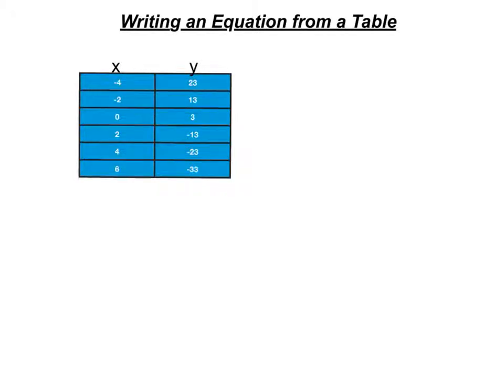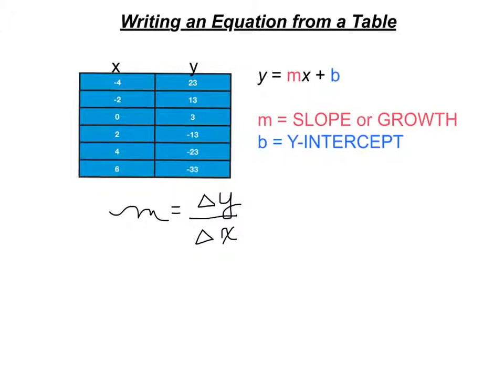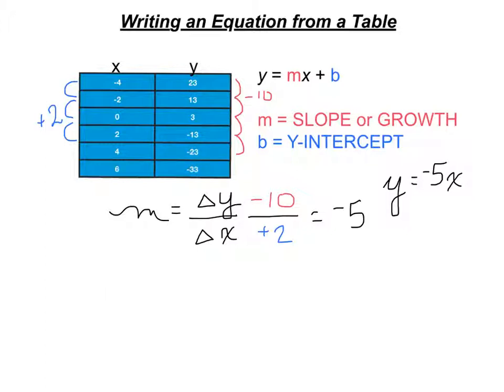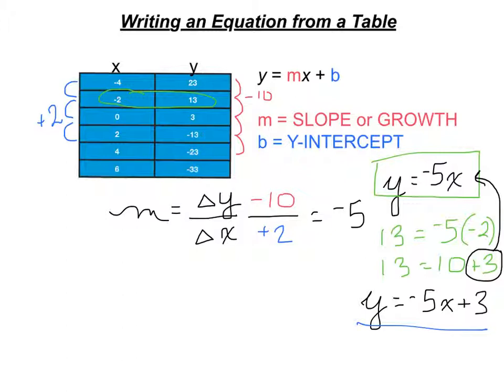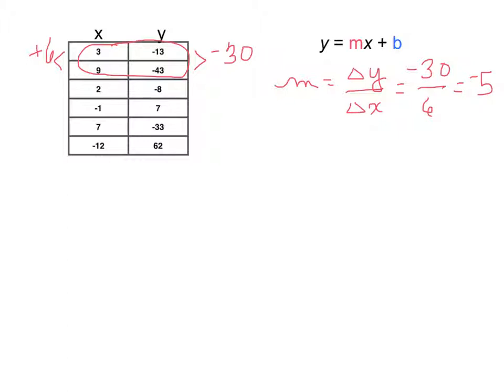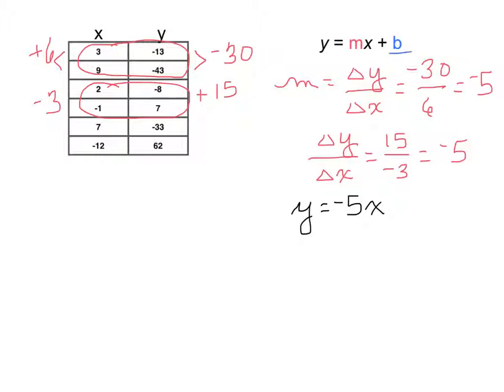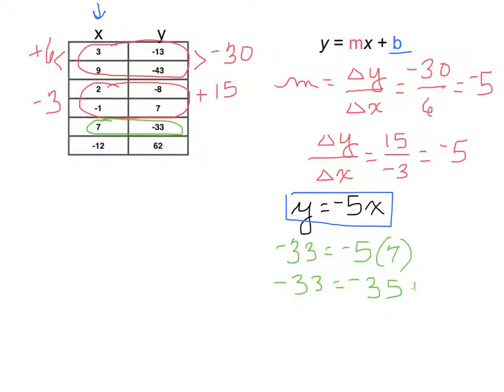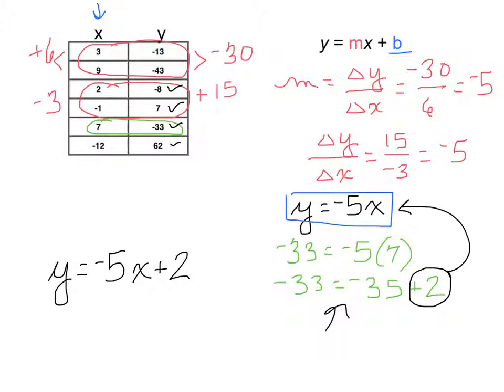Writing Equations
Write an equation for the given table